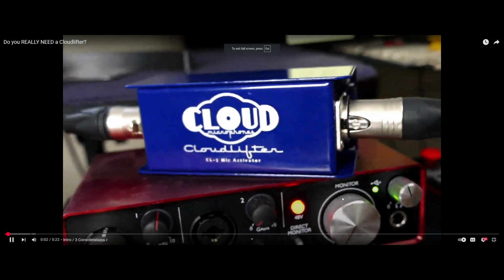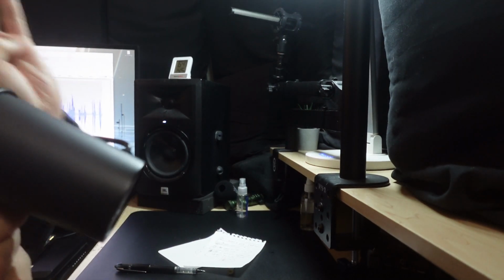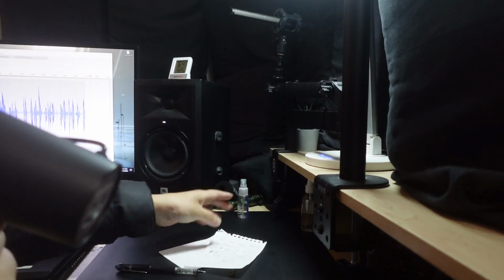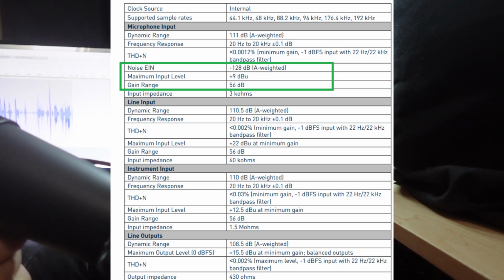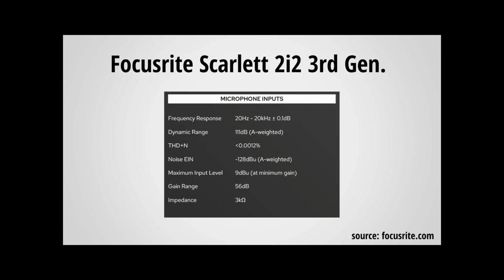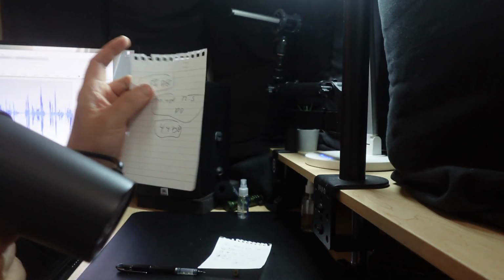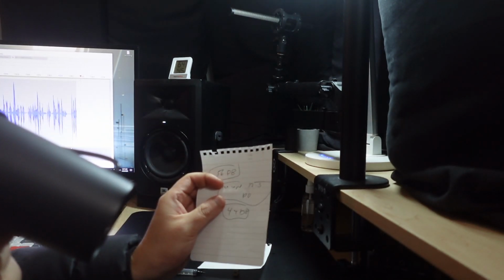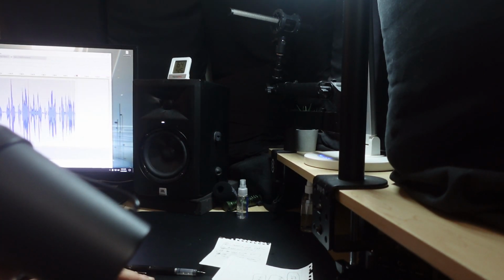Which audio interfaces work with the Shure SM7B!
This is a quick video explaining which interfaces work with the Shure SM7B. And whether you need a Cloudlifter or not.

This entire video was recorded with a Shure Sm7B and a Scarlett Solo 3rd gen with no Cloudlifter.